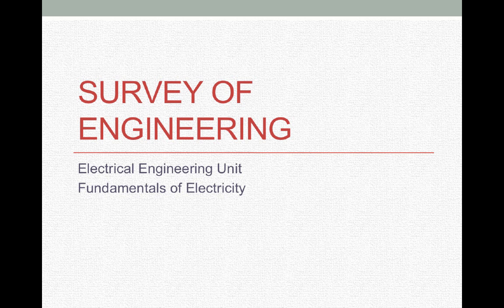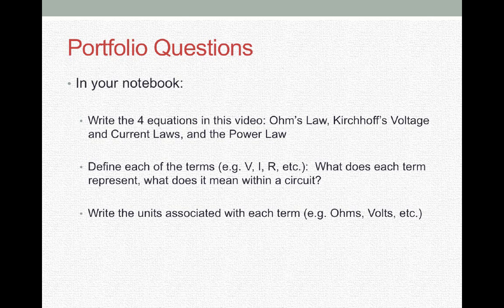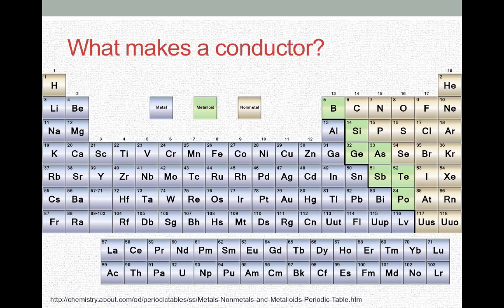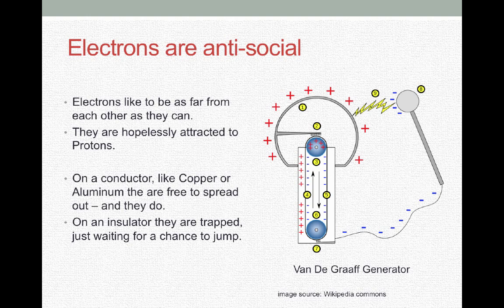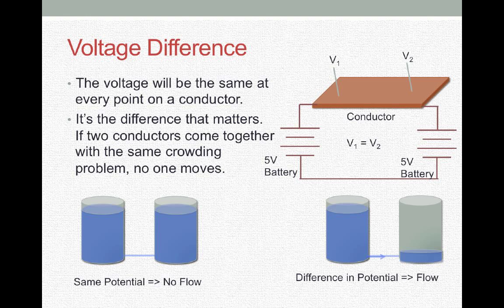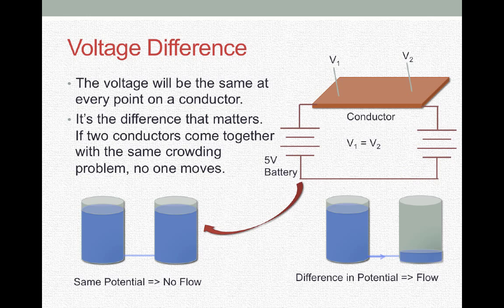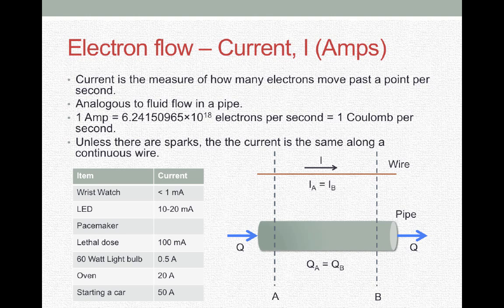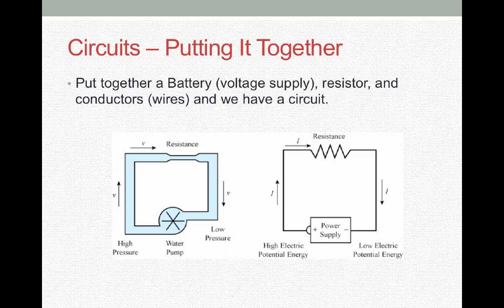Video 4-2 Fundamentals of Electricity Part 1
What are conductors, insulators, semiconductors, what is electricity, what are the components of a circuit and what are their fluid flow analogies?

Table of Contents:

00:01 - Survey of Engineering
00:13 - Objectives
00:54 - Portfolio Questions
01:32 - What makes a conductor?
03:09 - Electrons are anti-social
05:29 - Voltage Difference
07:01 - Electron flow – Current, I (Amps)
08:12 - Resistance (Ohms)
08:37 - Circuits – Putting It Together
09:17 - Circuits and Ohms Law